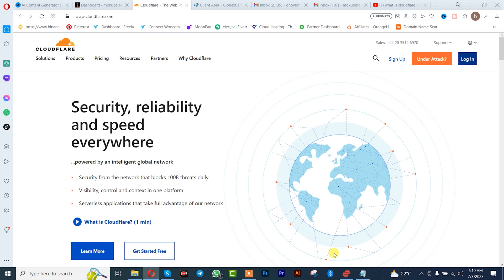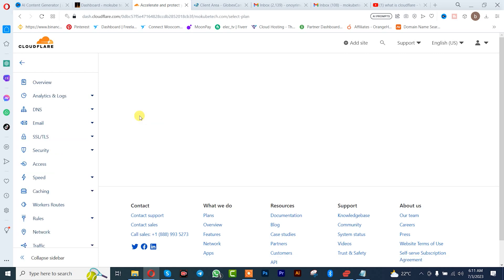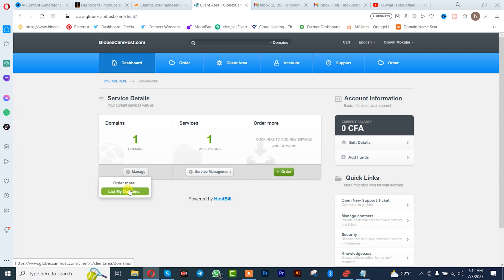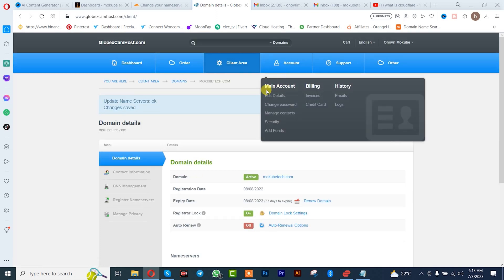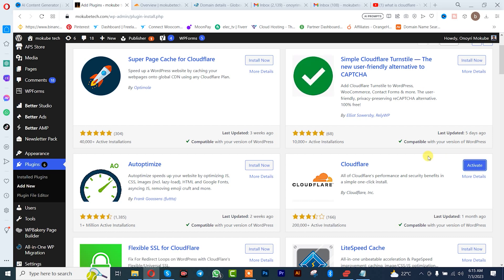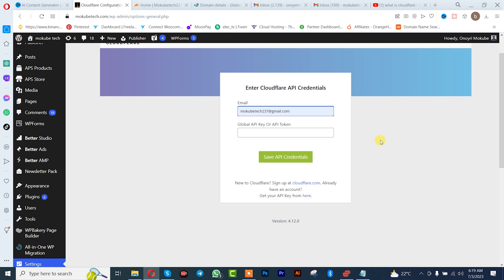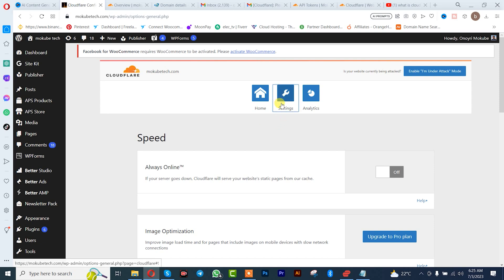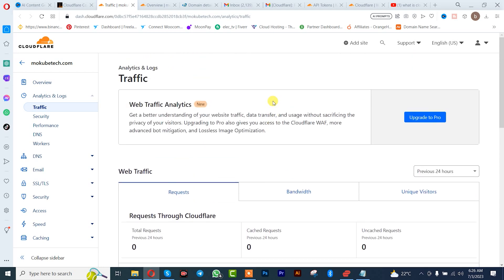How to Set Up Cloudflare on WordPress to Speed Up and Secure Your Site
In this video, we'll show you how to set up Cloudflare on WordPress to speed up and secure your site. Cloudflare is a powerful security and optimization solution for WordPress that you can add to your website to make sure it's fast and secure.

By setting up Cloudflare on WordPress, you'll ensure that your site is resistant to hacking and faster than ever before. Plus, by adding Cloudflare to your site, you'll get access to a range of security and performance features that will make your WordPress site faster and more secure. Watch this video to learn how to set up Cloudflare on WordPress and boost your website's security and performance!

cloudflare,how to setup cloudflare
cloudflare dns
increase website speed
cloudflare cdn
cloudflare tutorial
cloudflare setup
cloudflare dns setup
speed up wordpress
content delivery network
cloudflare wordpress
speed up wordpress website
how to setup cloudflare cdn
setup cloudflare
cloudflare wordpress tutorial
setup cloudflare for wordpress
how to use cloudflare
wordpress speed optimization
how to speed up wordpress website
cloudflare free,cloudflare ssl
wordpress cdn cloudflare
cloudflare cdn free
cloudflare to wordpress
cdn wordpress plugin free
connect cloudflare to wordpress
wordpress cdn free
wordpress cdn setup
install cloudflare on wordpress
how to setup cloudflare wordpress
speed up website
cloudflare setup 2022
wordpress speed optimization plugin
cdn
wp rocket
secure wordpress website
speed up wordpress website 2023
use a content delivery network (cdn) in wordpress free
how to setup cloudflare free ssl on a wordpress website
free cdn for wordpress website
cloudflare cdn setup wordpress
cloudflare setup dns
cloudflare ssl wordpress setup
website speed optimization
how to setup cloudflare dns
how to setup cloudflare to your website
how to increase website speed